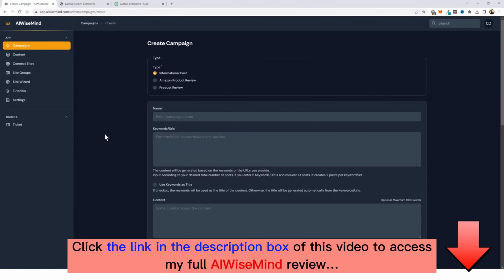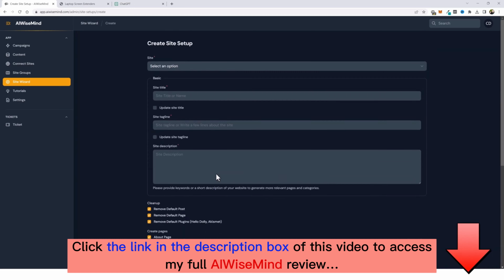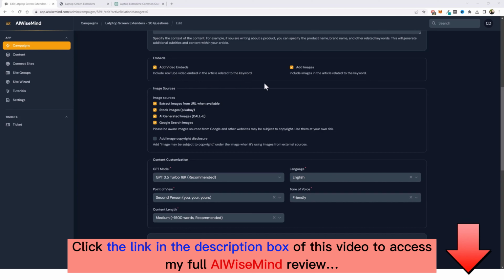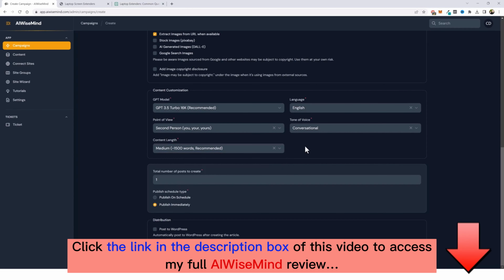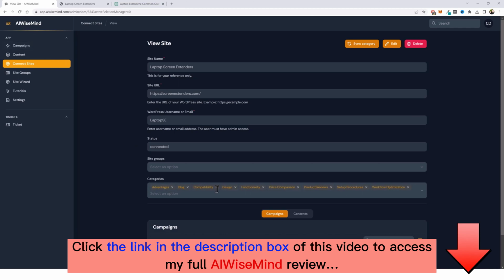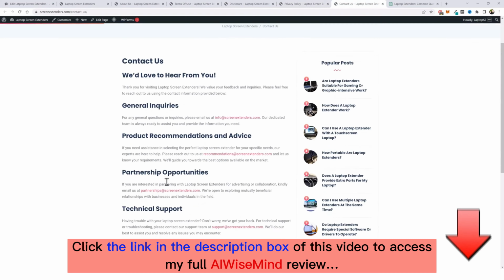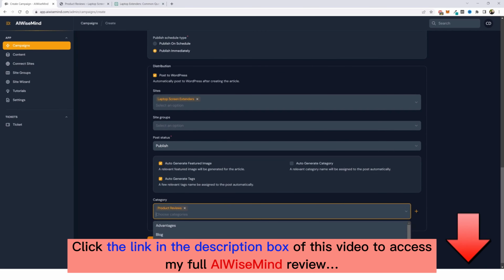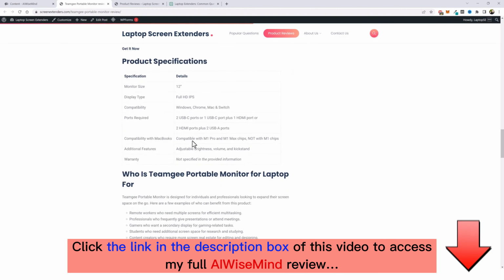AIWiseMind review | Demo | Bundle | Huge Bonus | Discount Coupon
👉  Check this AIWiseMind program:
What is AIWiseMind?
For all details, please click the link above to check my full AIWiseMind review.
AIWiseMind Reviews, AIWiseMind Bonuses, AIWiseMind Demo, AIWiseMind OTOs, AIWiseMind Upsells, AIWiseMind Upgrades, AIWiseMind Discount Coupons, AIWiseMind Scam, AIWiseMind Salespage,
Thanks again!